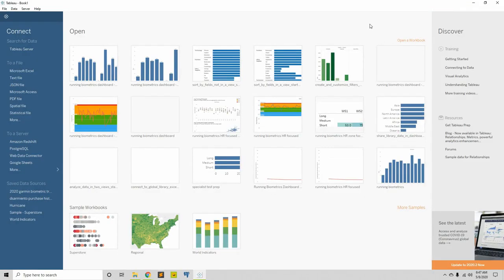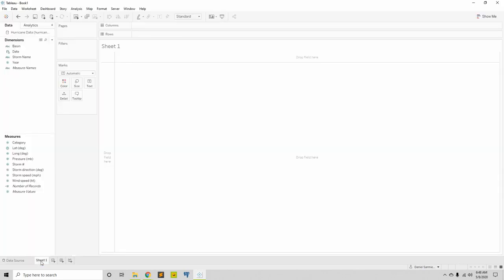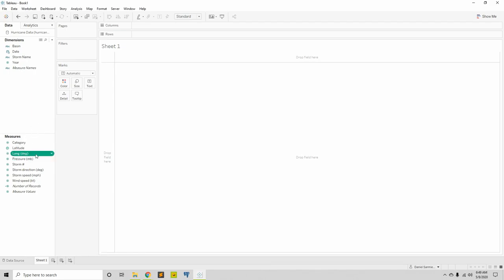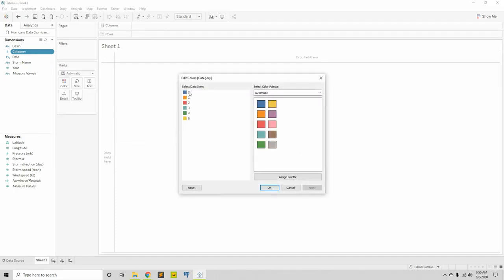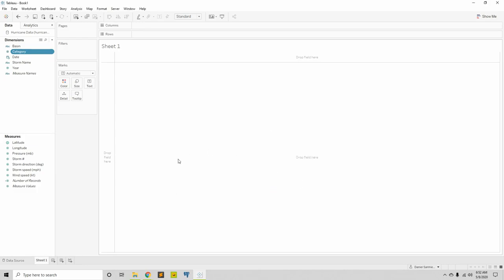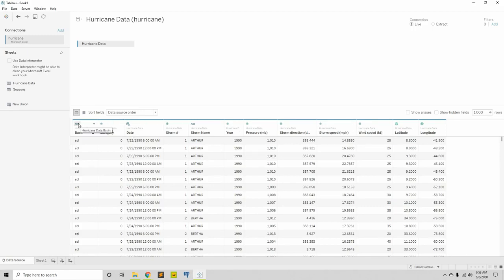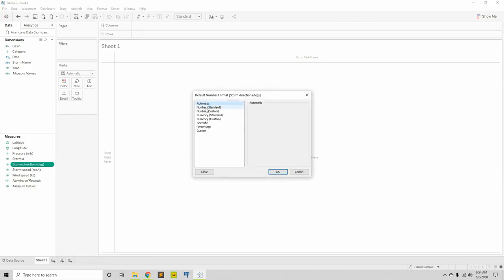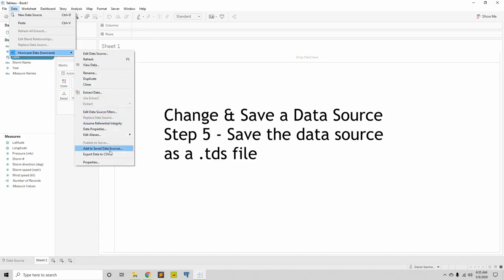Tableau Tutorials - How to Change and Save a Data Source